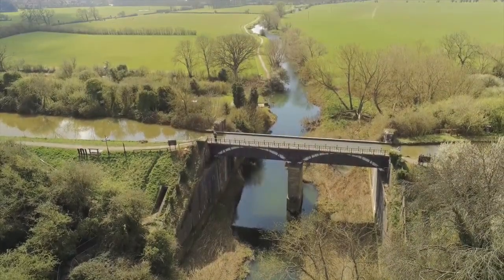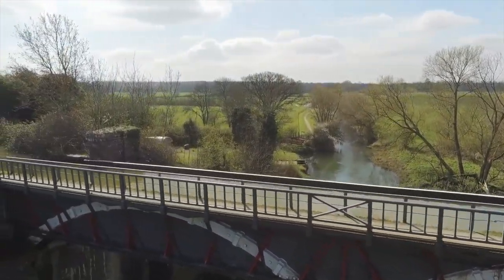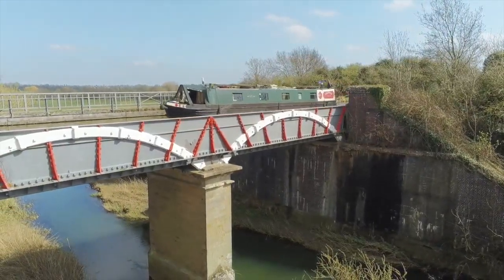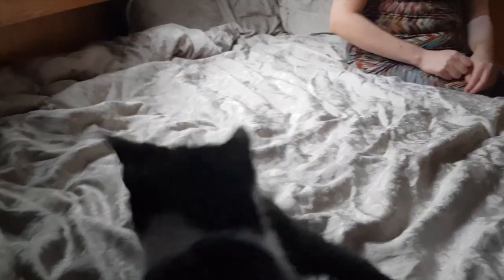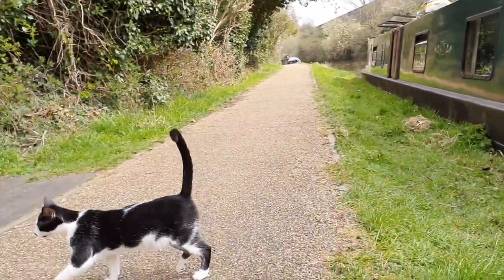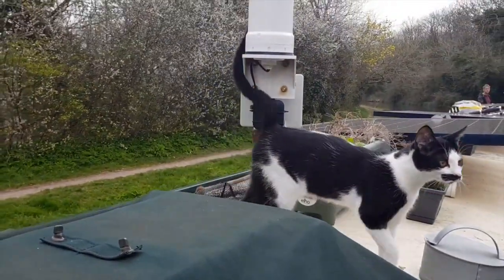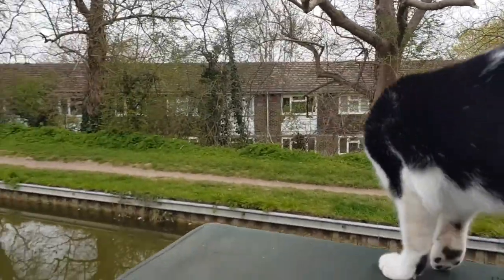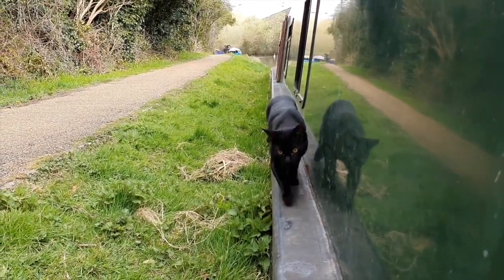3. Aqua-"Duck" - Narrowboat travels over an Aqueduct, which is an amazing piece of engineering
An exciting journey through an Aqueduct plus an insight to life with our lovely cats Emily and Lucy. This was probably the first time I am cruising by myself. I may look relaxed for the filming but I can't wait to get to the other side of the Aqueduct.